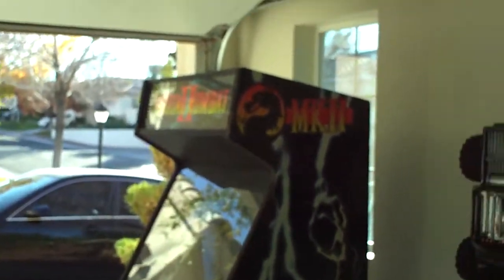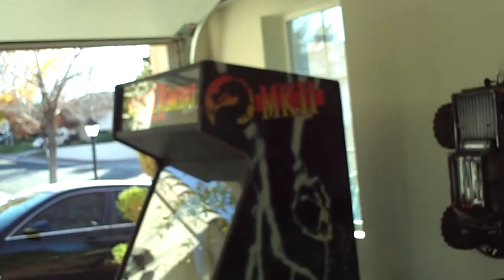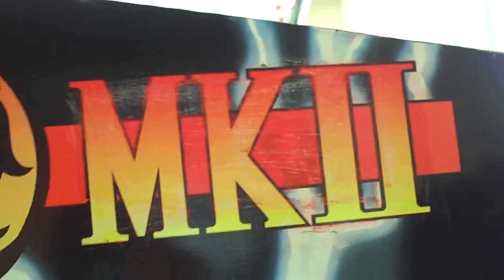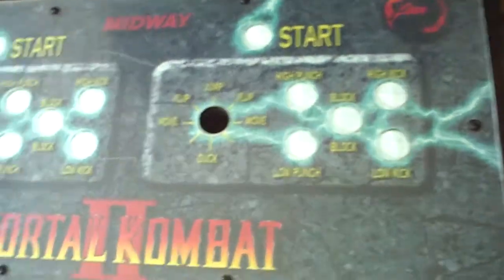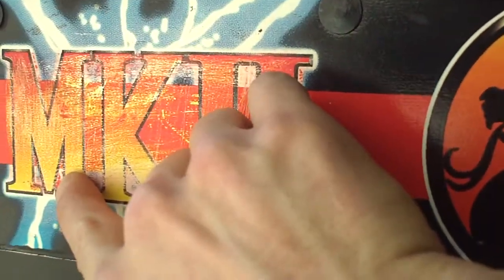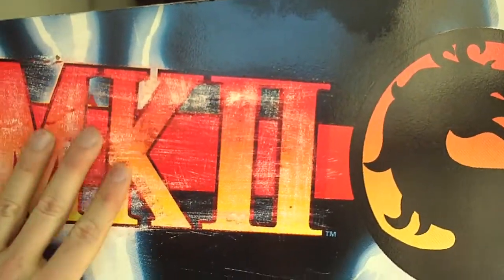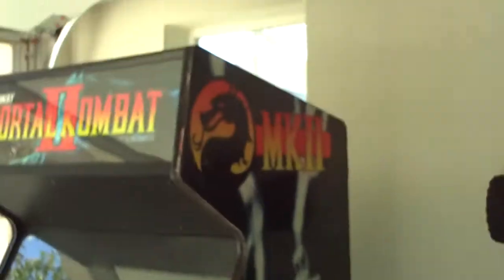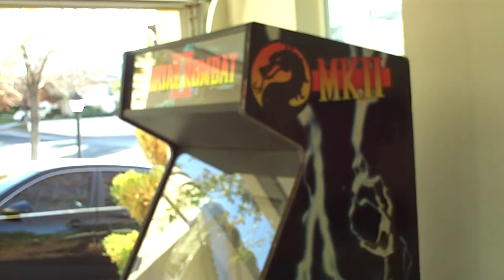Mortal Kombat II MK2 Jamma Restoration project Paint stripping Results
Turned out fairly good I think.